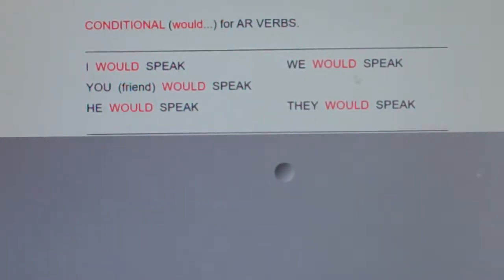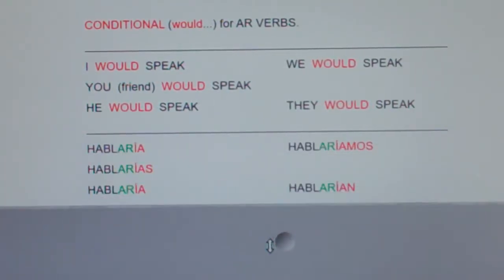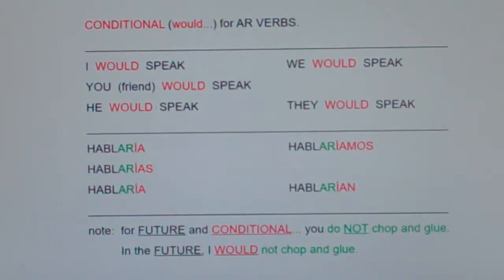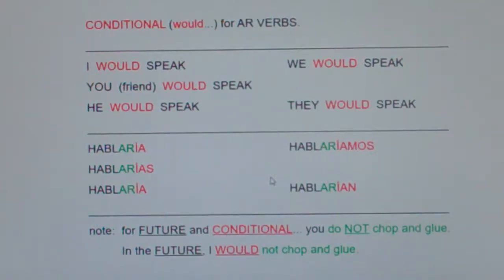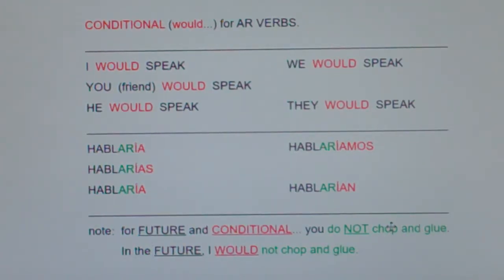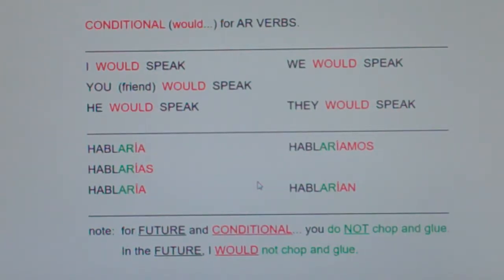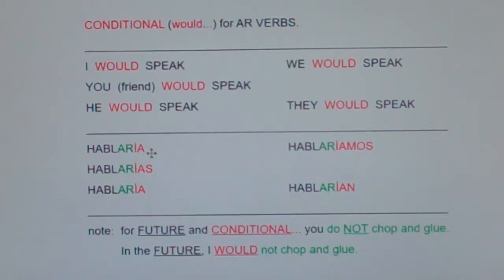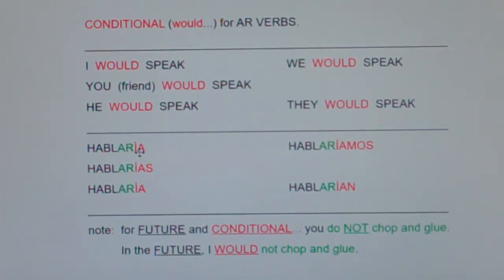conditional: HABLAR- hablaría, hablarías, hablaría, hablaríamos, hablarílan.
I would speak, you would speak, he would speak, we would speak, they would speak, conditional, would.